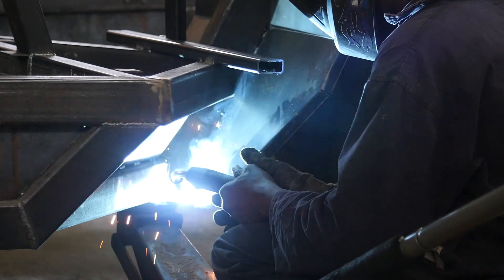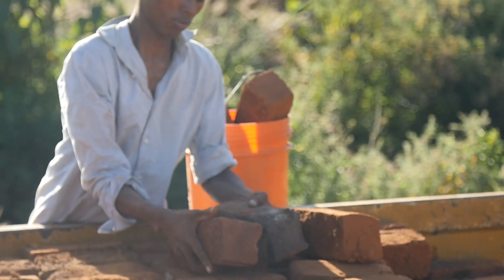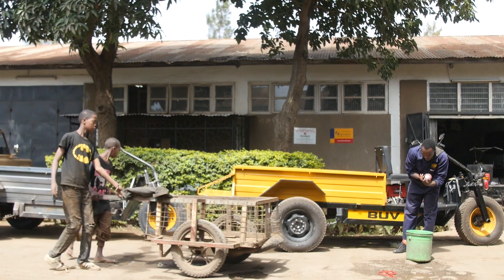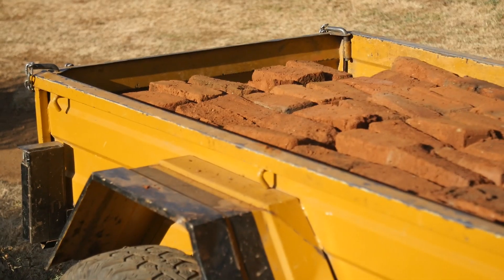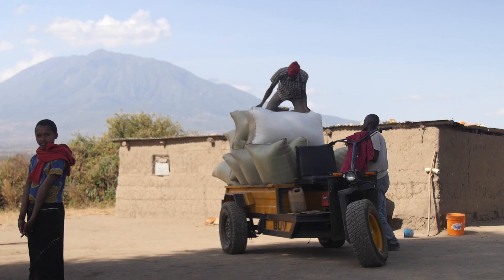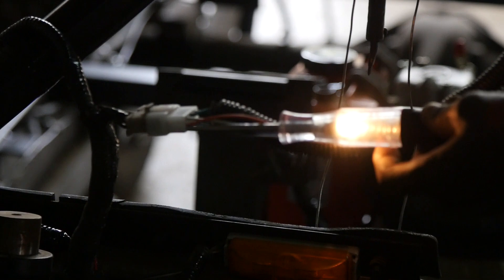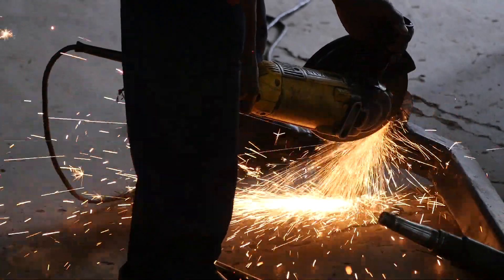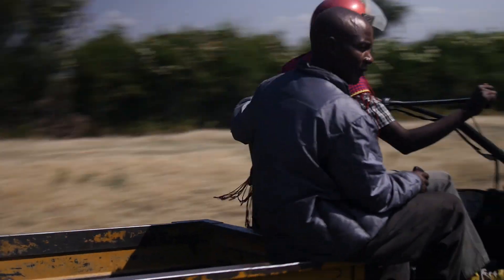Basic Utility Vehicle - Transforming Communities through Transport & Enterprise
The Basic Utility Vehicle is a vehicle for change.  It is a simple, rugged, low cost, low weight vehicle that is easy to operate, maintain and repair. Designed for rural off-road areas and heavy payloads, the BUV has high torque and does not require clutch shifting.  The rural parts of Africa need a vehicle that is “appropriate” for their geography. Such areas have low population density and vast distances with terrible road conditions.  Our aim is to provide a vehicle that is safe yet able to overcome the many obstacles in the African bush.